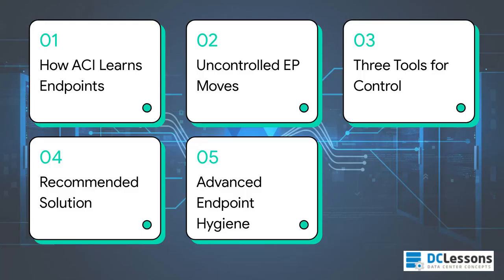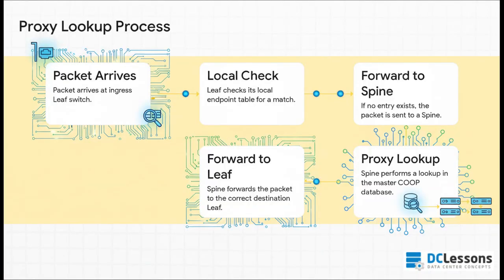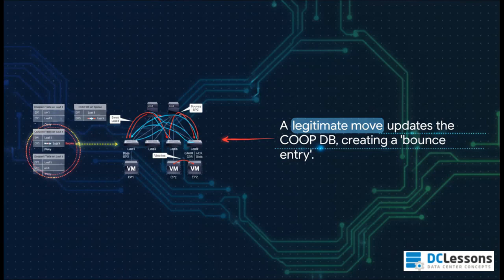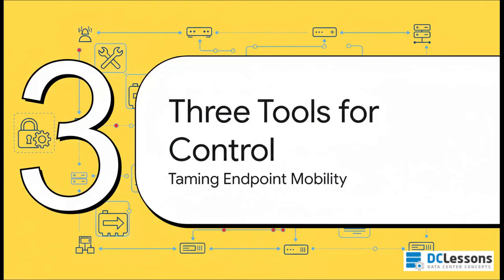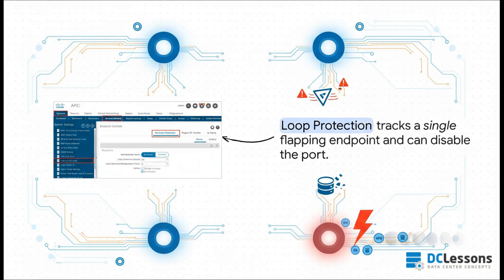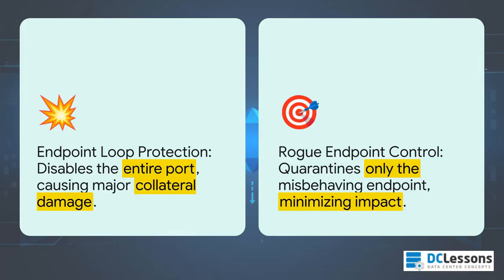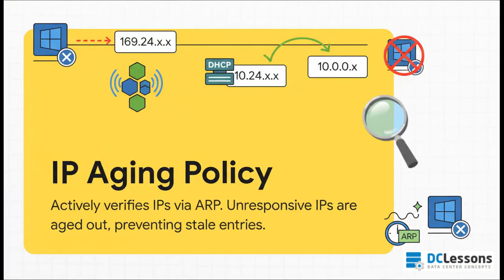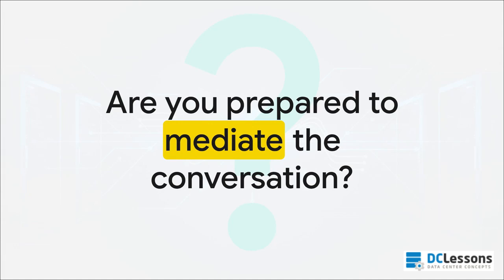M4 1 Controlling EP Learning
The Cisco ACI endpoint learning capability provides efficient and scalable forwarding within the fabric. It also provides several functionalities that help to optimize and control the endpoint learning, and to avoid issues that can occur for non-deterministic endpoint behavior.